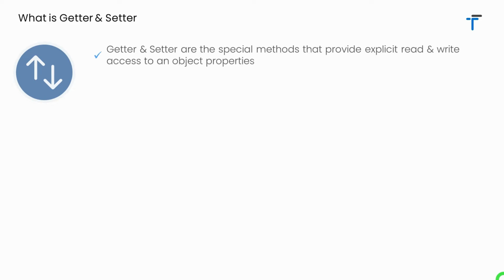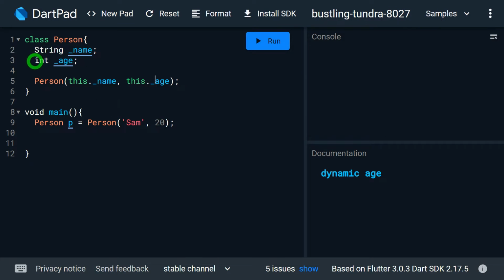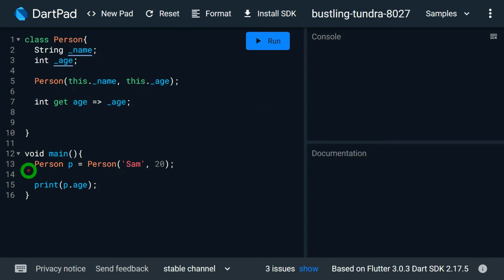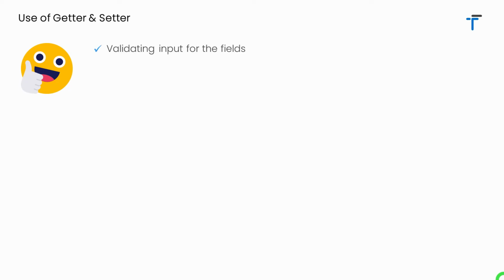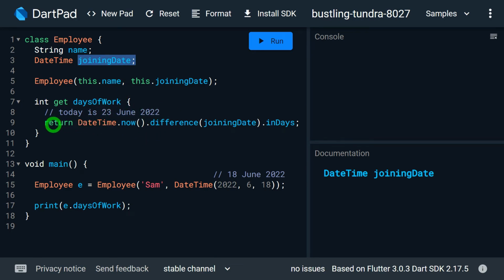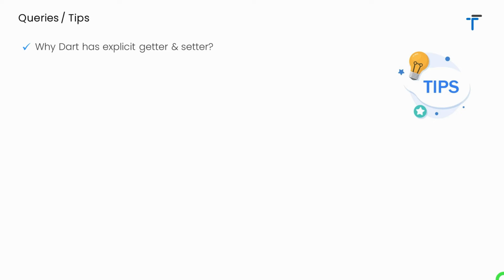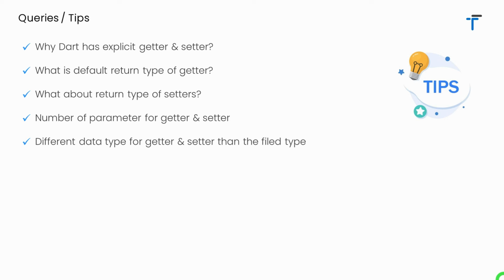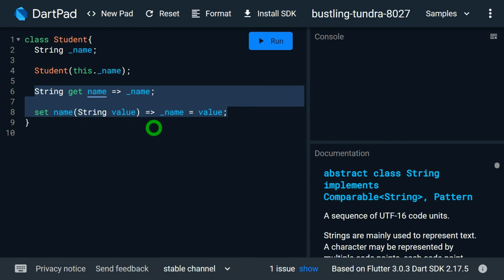Getters and Setters in Dart | Dart getter and setter | Dart Tutorial #47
Getters & Setters in Dart | Dart getter & setter | Dart Tutorial
This video explain what is getter & setter in depth.
dart getter | dart setter | dart getter and setter | getter and setter in dart

You will understand  following points related to getter & setter in Dart.
What is getter in Dart. Why to use getter?
What is setter in dart. Why to use setter?
Use of getter & setter
Default return type of getter
Return type for setter
Multiple getters & setter
Making fields read only using getters
Validation of input using getter & setter
Calculation based getter & setter.

Timeline
00:00 - Introduction
00:32 - Basics of getter and setter
10:47 - Use of getter & setter
16:48 - Queries related to getter & setter